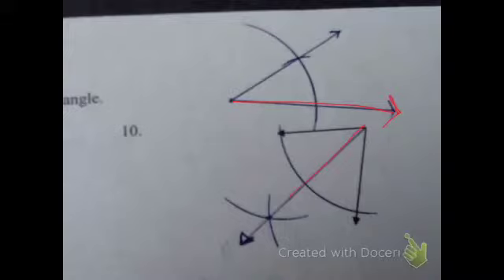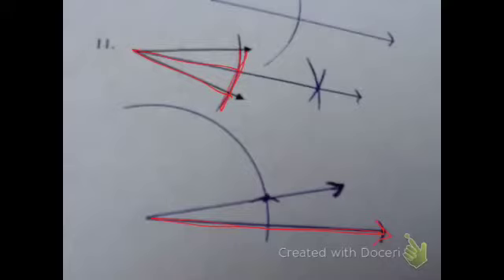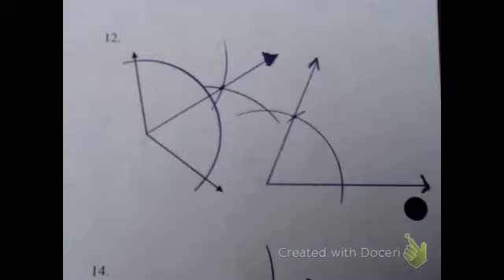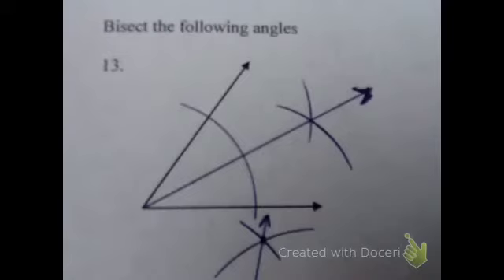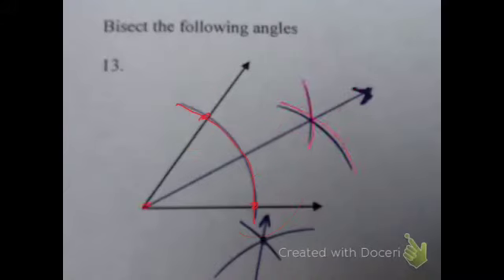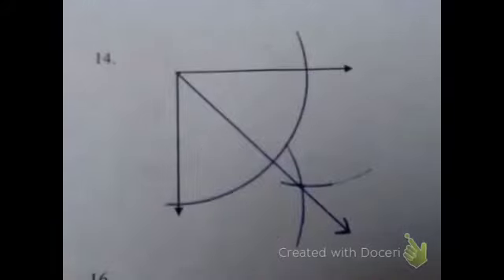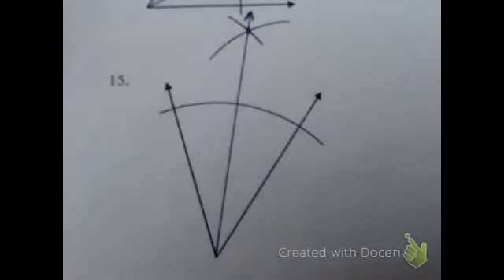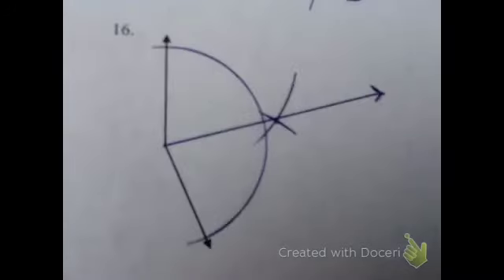Copy Angles Constructions 10-16